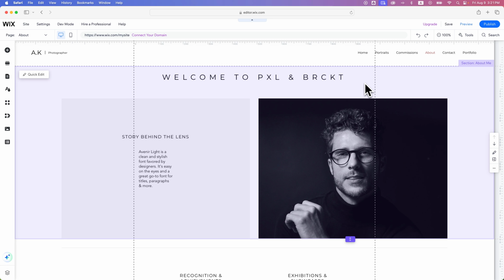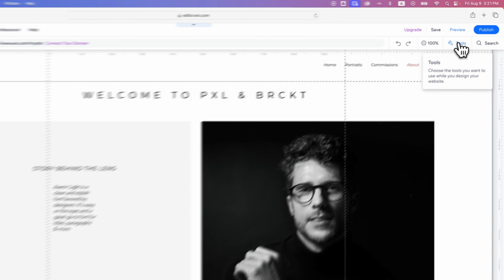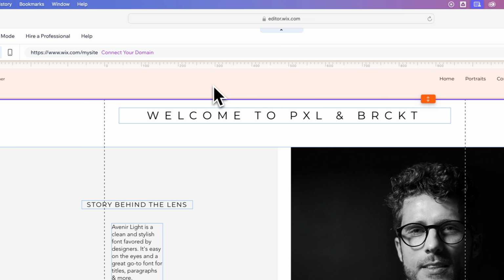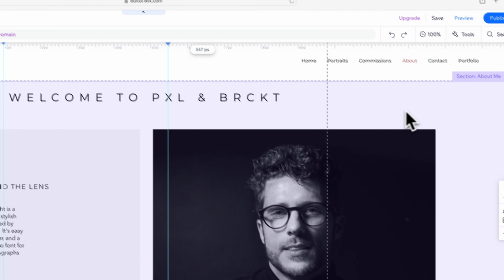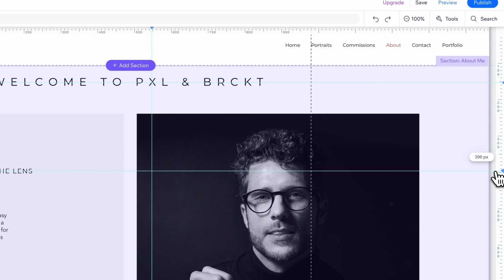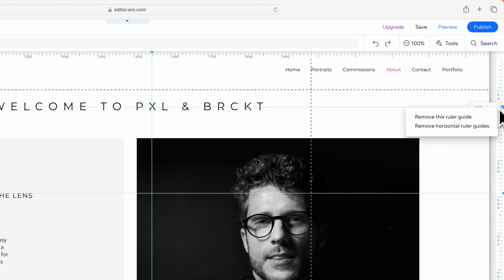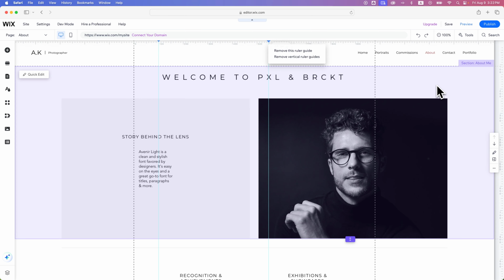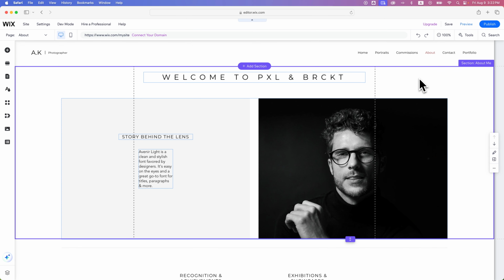How to Use Guides on Wix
In this Wix tutorial, learn how to use guides on Wix. You can add guides to your Wix website, delete guides, and hide guides easily. To show guides on Wix, you have to show rulers.